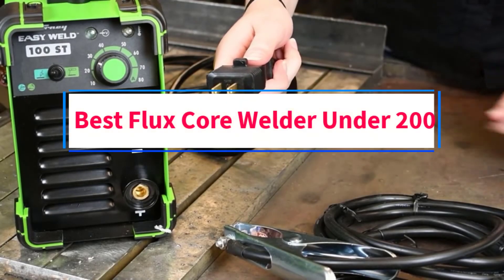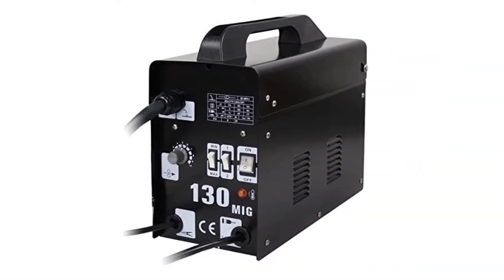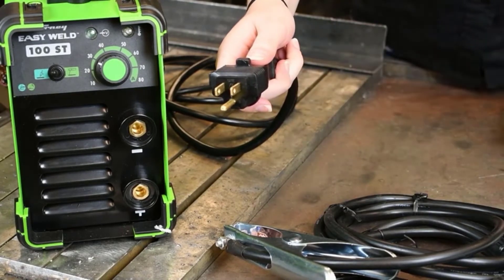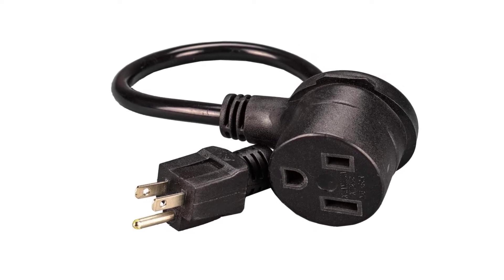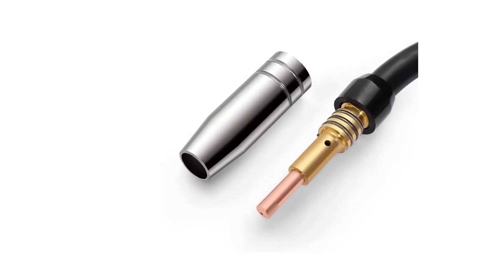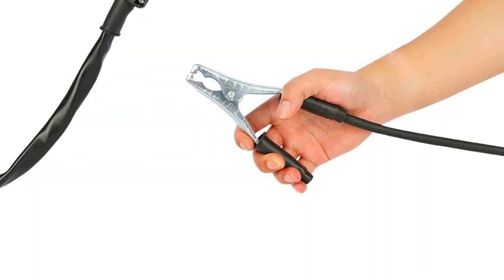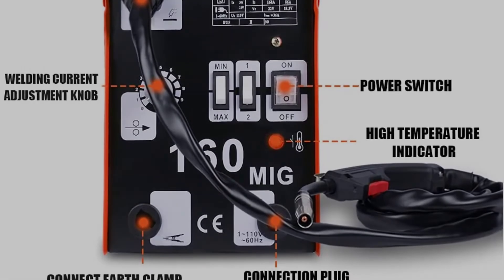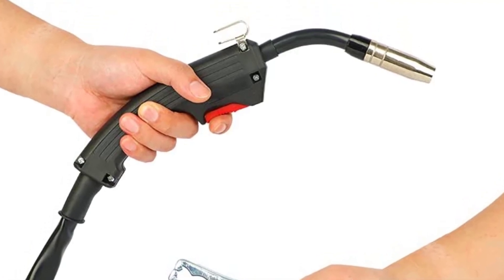✅Flux Core Welder:Best Flux Core Welder Under 200 – Reviews & Buying Guide 2022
1. Super Deal automatic Flux Core MIG 130.

2. Forney Arc 298 Easy 100 ST.

3. Goplus 130 flux core MIG.

4. ETOSHA portable mig/flux 160.

Hey guys in this video we are going to be checking out the Best Flux Core Welder. You Can Buy Right Now. We made This List Based On Our Personal Opinion and hours of research & we have listed them based on the type of features and Price. We have Included options for every type of user so whether you are looking for the best budget.

      owners.